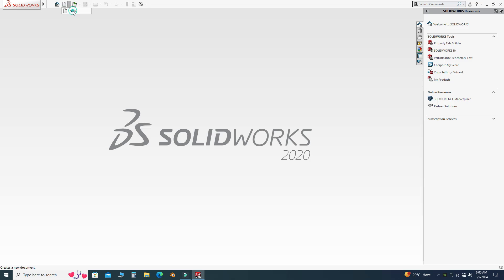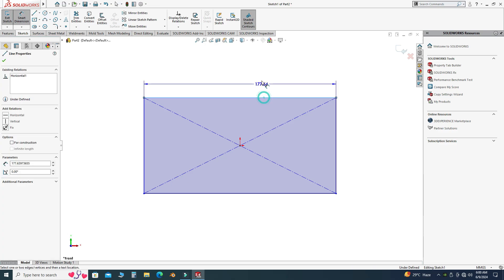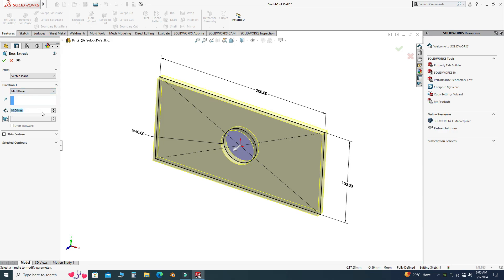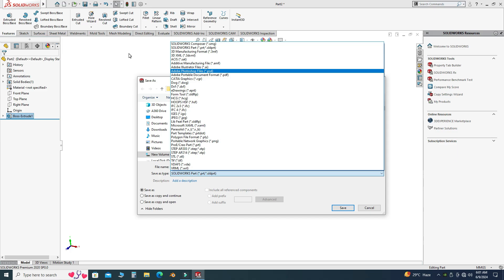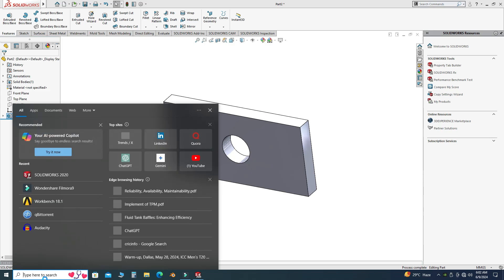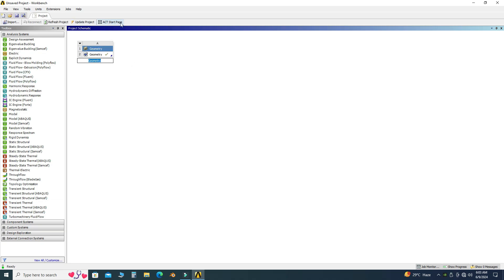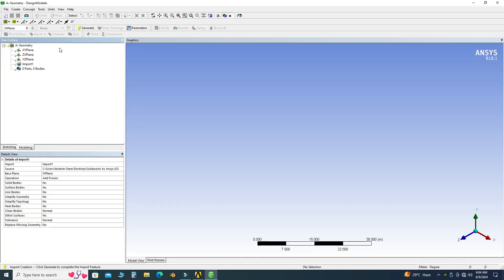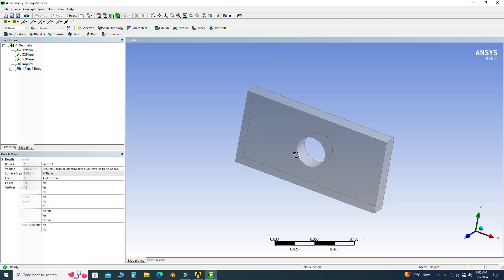Solidworks to Ansys Workbench | Import Solidworks Files to Ansys | Solidoworks to Ansys | CADable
Solidworks to Ansys Workbench | Import Solidworks Files to Ansys | Solidoworks to Ansys | CADable | CADable tutorials

Welcome back to CADable. This is Engr. Ibrahim Omer. In today's tutorial, we'll learn how to import files from SolidWorks to ANSYS. We'll start by modeling a rectangular plate with a hole in SolidWorks and saving it in IGES file format.

Next, we'll import this IGES file into ANSYS Workbench. Using the Static Structural module, we'll connect the SolidWorks geometry to an ANSYS static structural study. I'll demonstrate how to use Design Modeler, although you could also use SpaceClaim. We'll import the CAD geometry, ready for any CAE purpose.

Chapters of the tutorial:

0:00 - Introduction
0:28 - Creating rectangular plate
1:38 - Save as file to IGES format
2:23 - Opening Ansys Workbench
2:40 - Importing file in Ansys Workbench
2:58 - Ansys Static Structural and linking of geometry
3:13 - Editing geometry in Design Modeler
3:52 - Conclusion

Whether you're a beginner learning the basics or looking to hone your skills, this tutorial is perfect for you. Practice is key to mastering these techniques! I'm here to help!